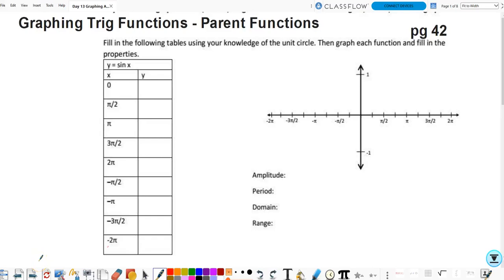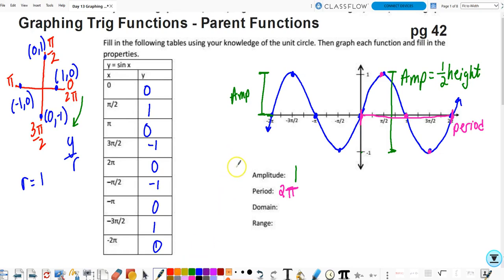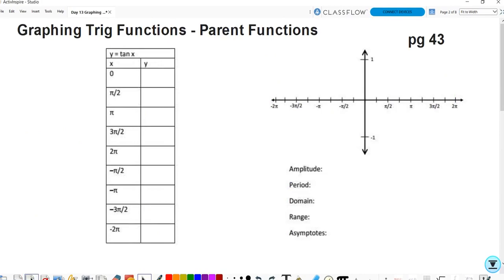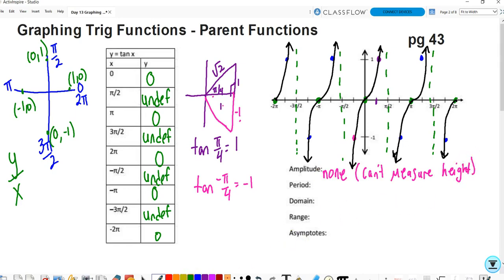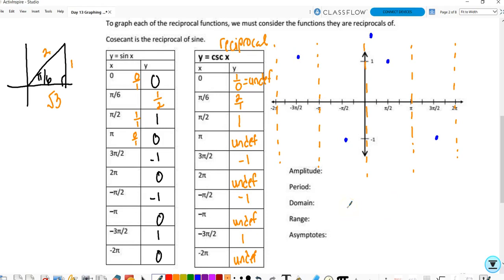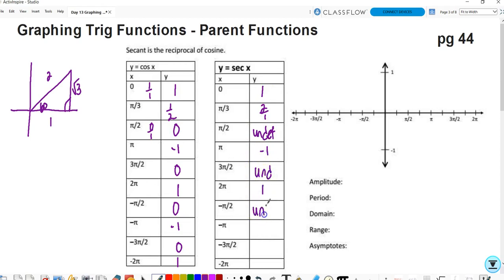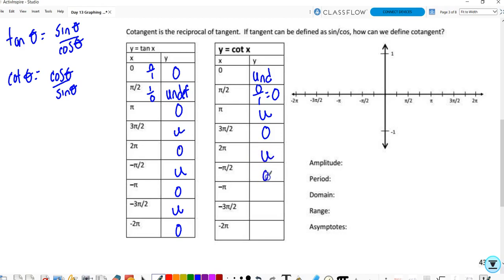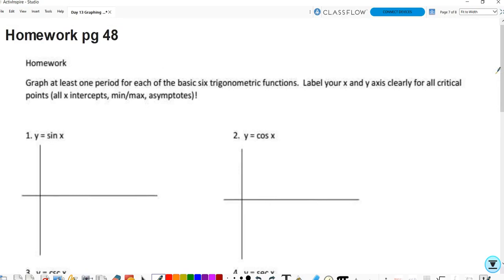U3T1P2 Graphing 6 Parent Trig Functions